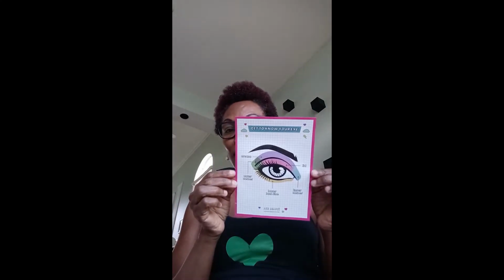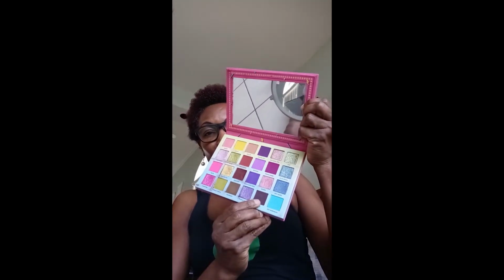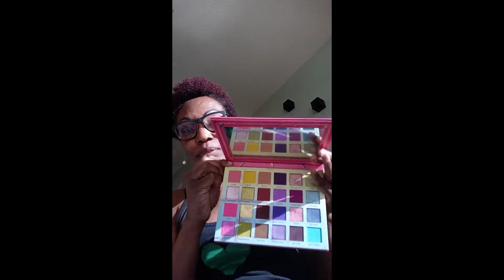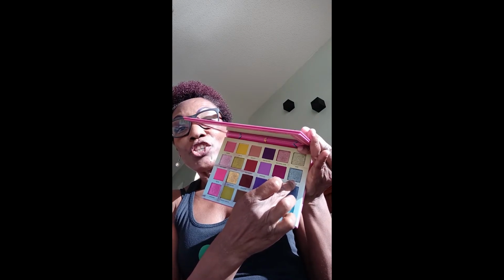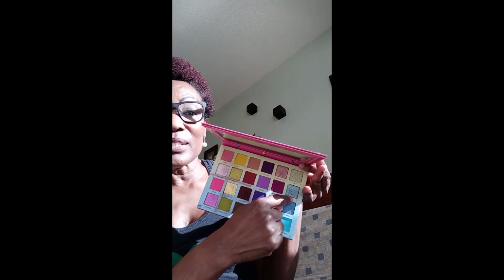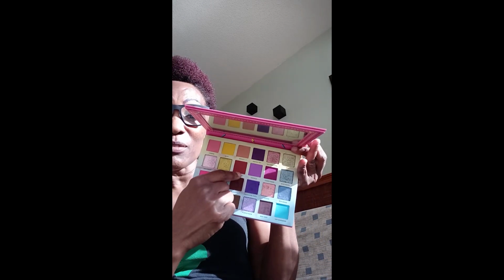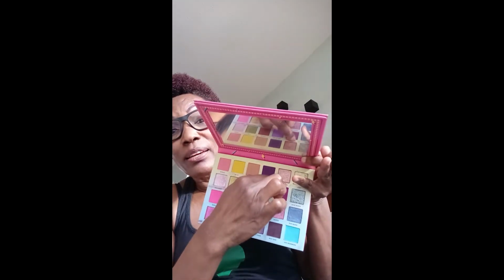First Paletteopoly Eye Look \ Eye Makeup for Hooded Eyes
Ace Beaute Paletteopoly First Impression Eye Look \ Eyeshadow Only \ Check out my tutorials on how to wear eyeshadow on hooded eyes.

My Childhood Memories Growing Up In Dominica
Struggles of a Teenager